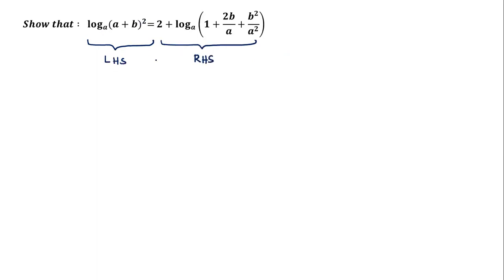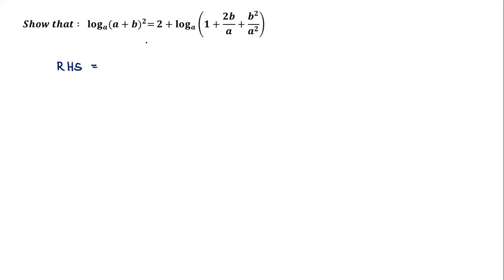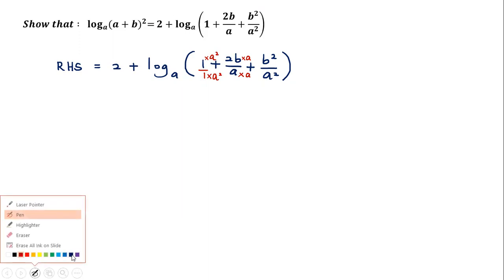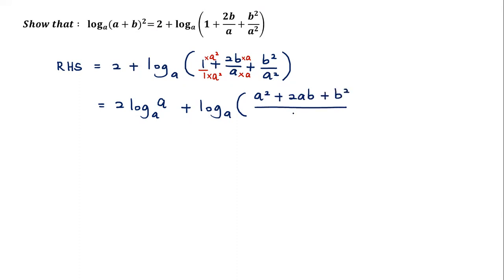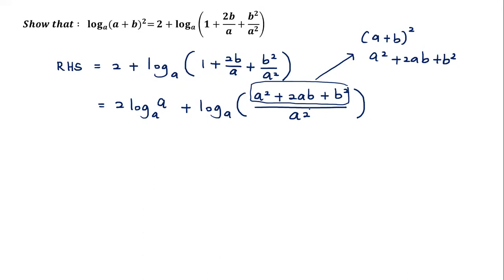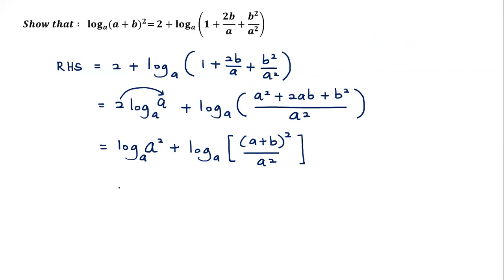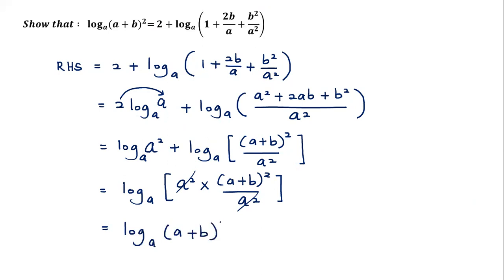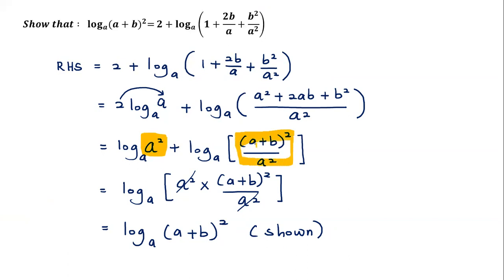Show that : log a (a+b)^2 = 2 + log a⁡ (1+(2b/a)+(b^2/a^2) )